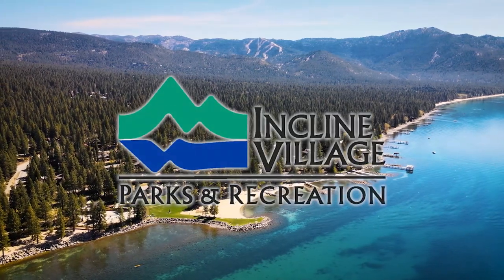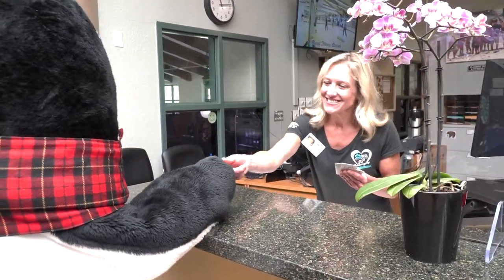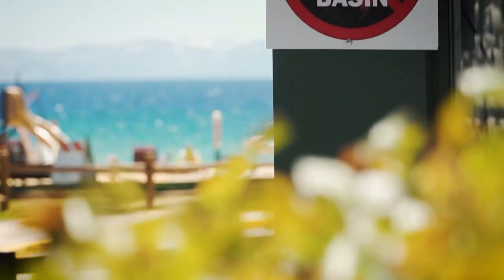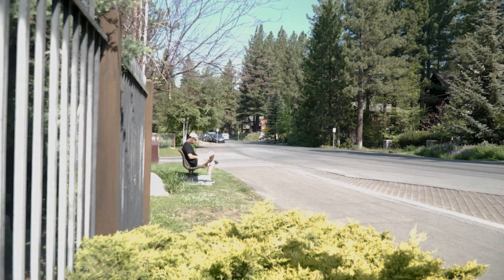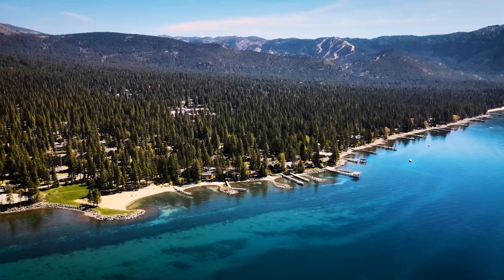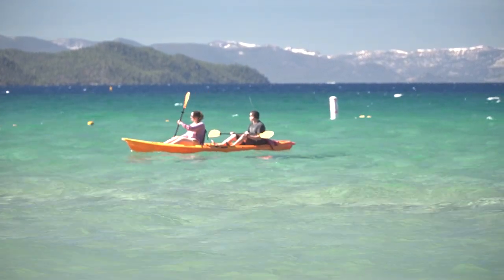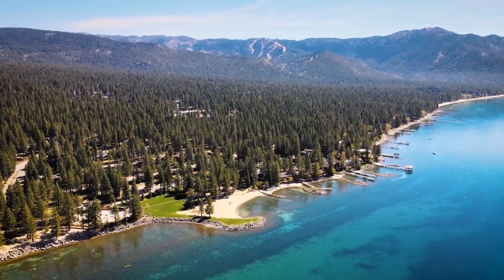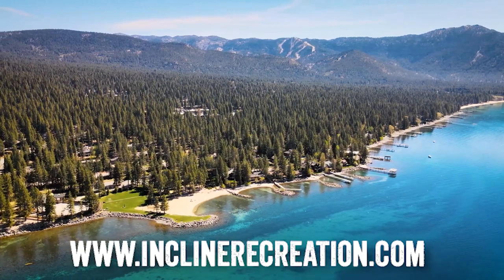Incline Village Beaches - Know Before You Go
Plan ahead for your visit to the Incline Village beaches this summer! This video includes information on how to gain access, tips, rules and a tour of the beaches. Please, visit the beach and boat launch pages at InclineRecreation.com for pricing, updates and the full list of rules and amenities.

Access to IVGID Beaches is restricted to IVGID Recreation Pass Holders, their guests, and Recreation Punch Card holders with beach access.

Special guest appearance by Diamond Peak Ski Resort's beloved mascot, Penguin Pete.